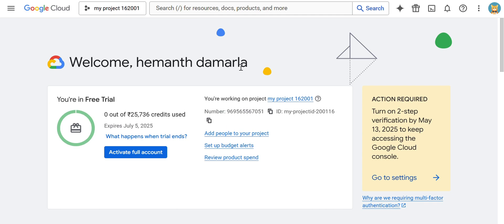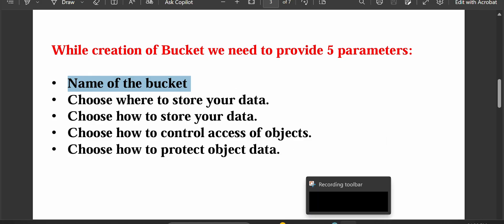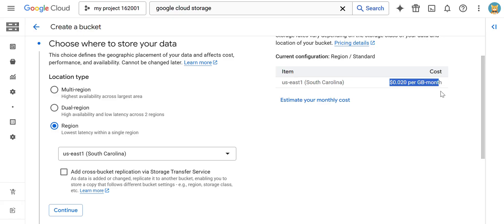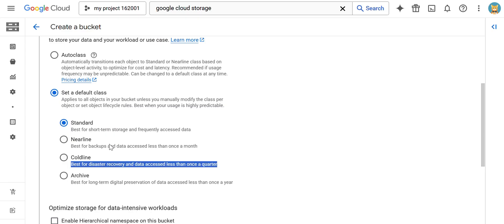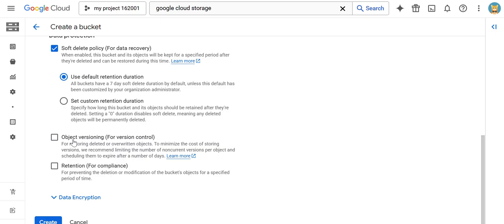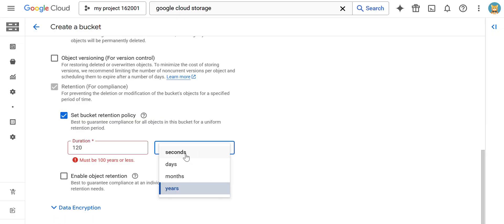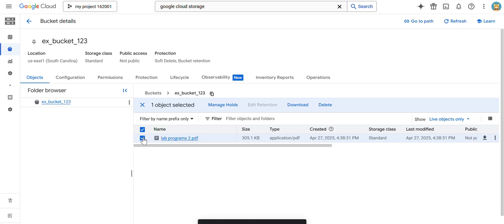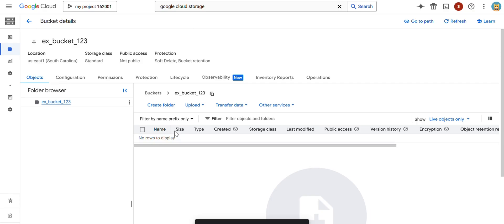Create Your First GCS Bucket and Add the objects | GCP COURSE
GCS (Google Cloud Storage) Hands-On.

In this video, I will walk you through a complete hands-on of using Google Cloud Storage (GCS) in GCP.

You will learn:
✅ How to create a GCS bucket
✅ Upload files to Google Cloud Storage
✅ Set permissions and access controls.
✅ Deletion of object (files) in GCS.
✅ Deletion of Bucket in GCS.

Whether you're a beginner or looking to refresh your cloud skills, this step-by-step practical session will make it super easy for you!